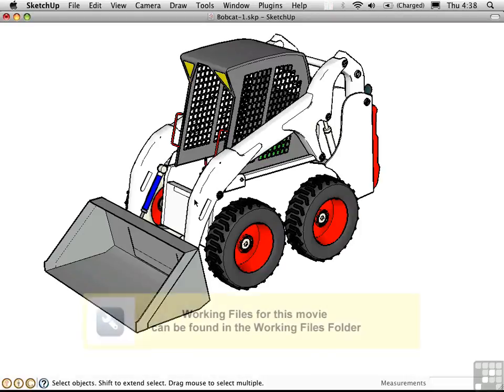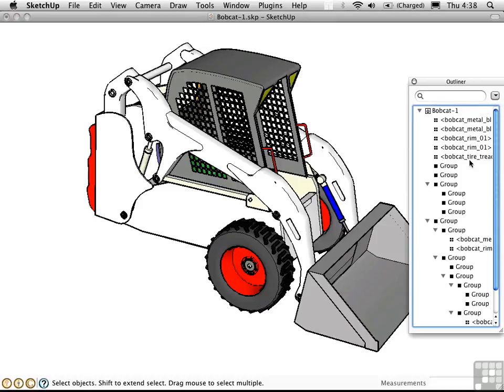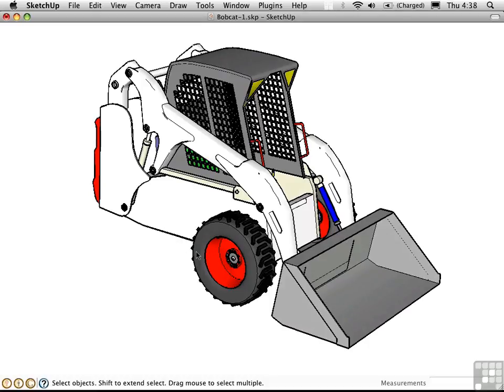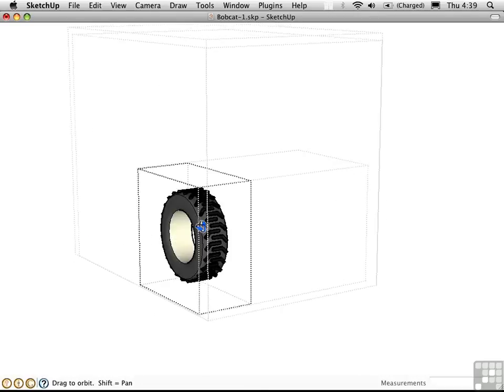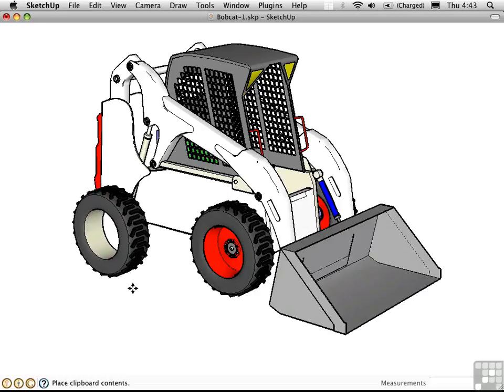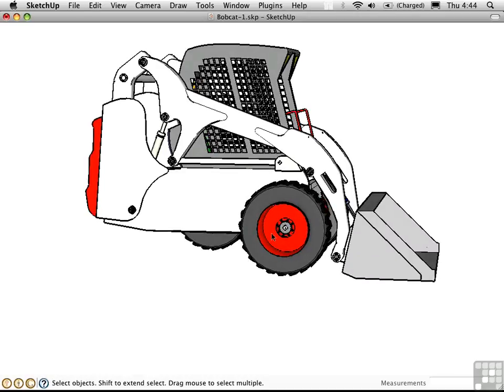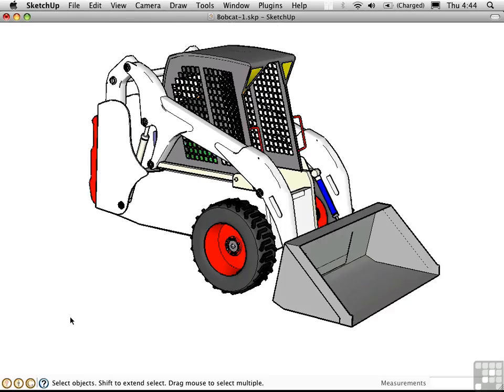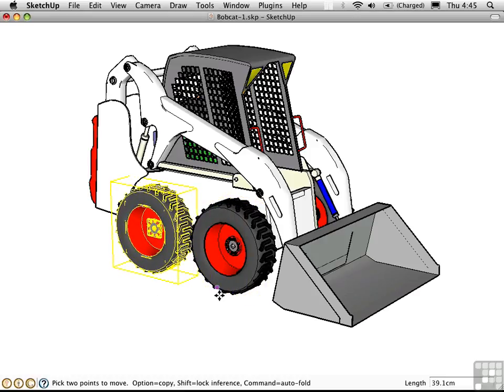0707 Paste In Place